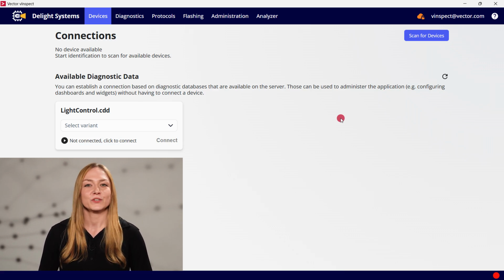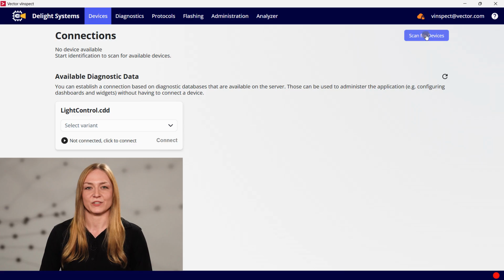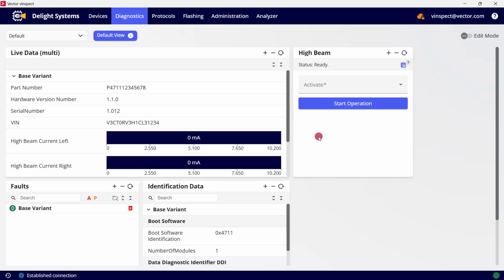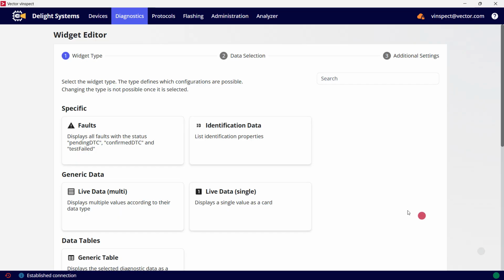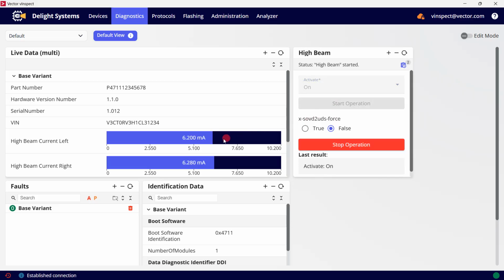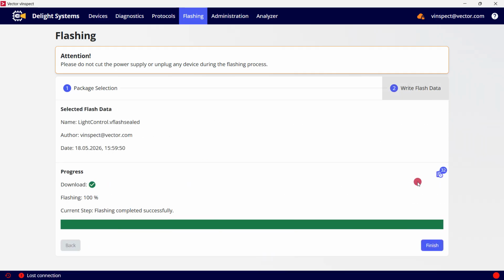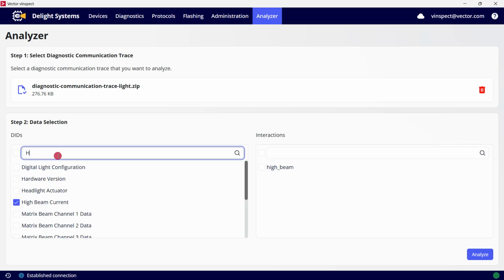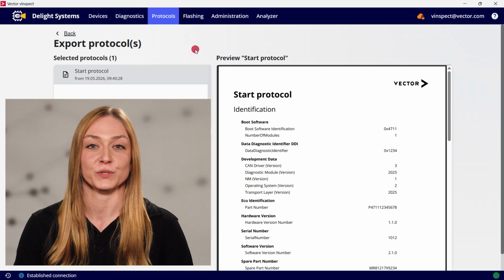vInspect - Modern Diagnostic Testing Tailored to Your Needs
Are you tired of complex diagnostic workflows, slow update cycles and a lot of unnecessary effort?
In this video we will have a look at vInspect our new tailor made diagnostic tester for any system components. The modern and user-friendly user interface offers flexible dashboard design in your own corporate design-based on selectable widgets. The user retrieves authentication and service data as well as software update data from customer-specific backend or cloud systems.

0:16 Intro
0:55 Setup and Identification
1:33 Dashboards
2:36 Flashing
3:00 Analyzer
3:28 Protocols

Please contact your local Vector office if you would like further information!